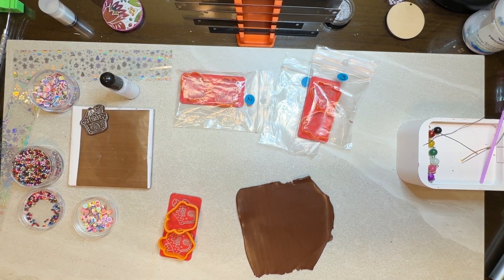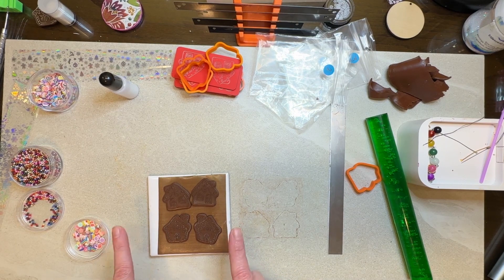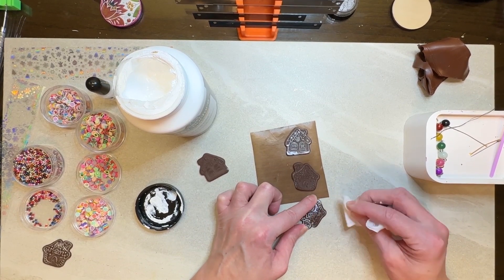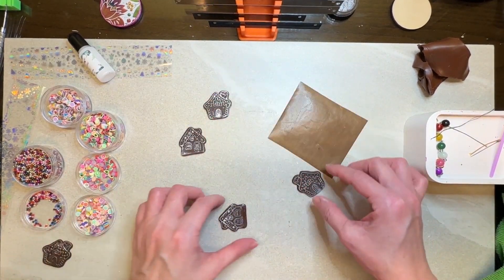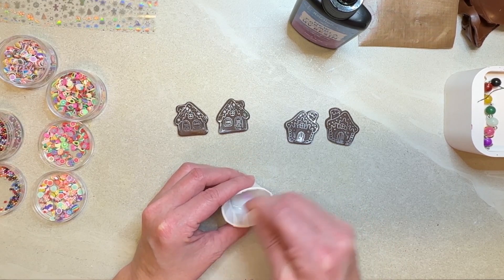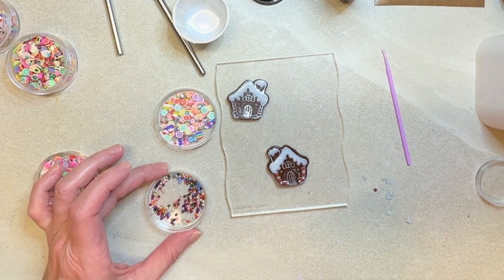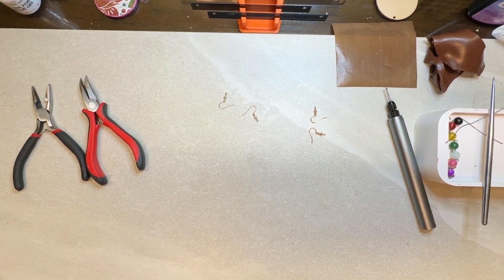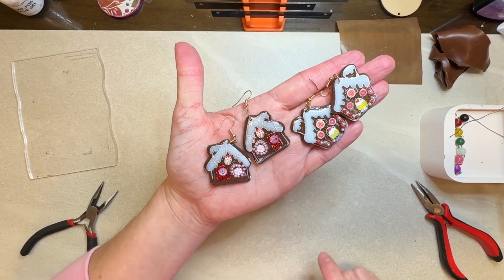Nail art on polymer clay, Easy, mixed media, nail foil, nail glue, resin, gingerbread house earrings